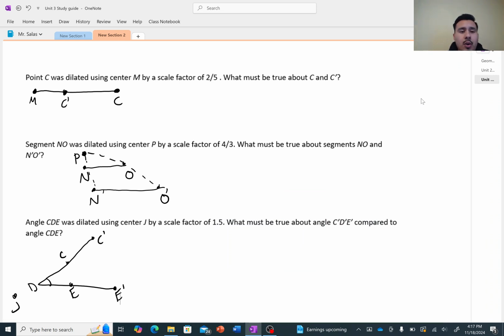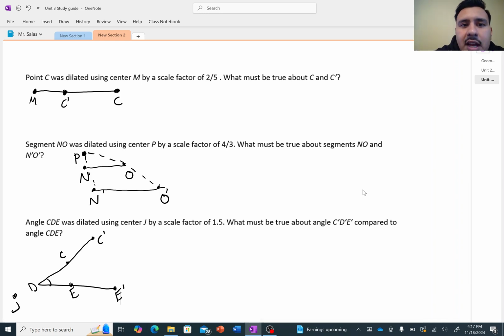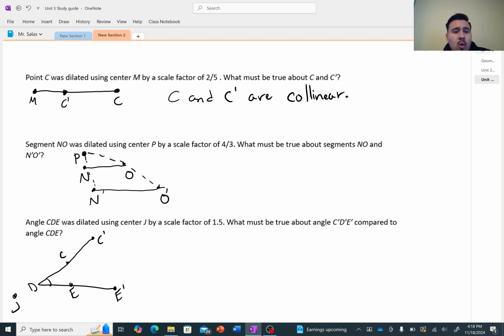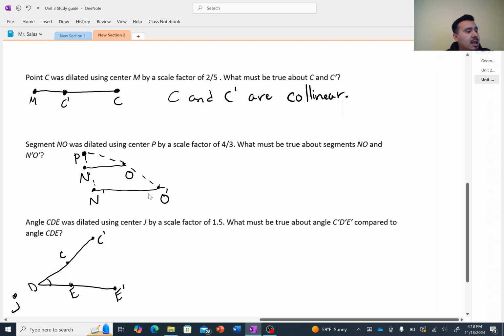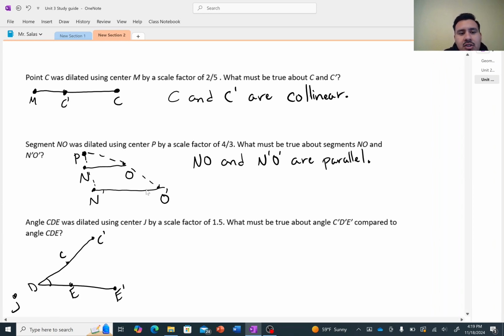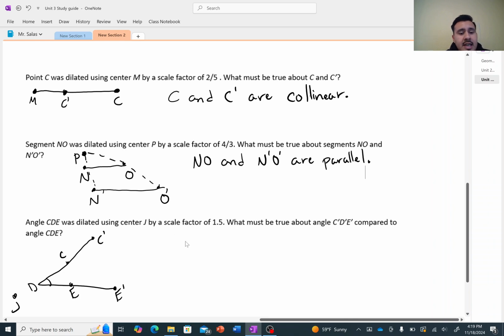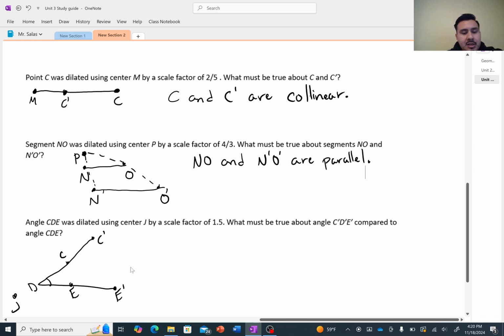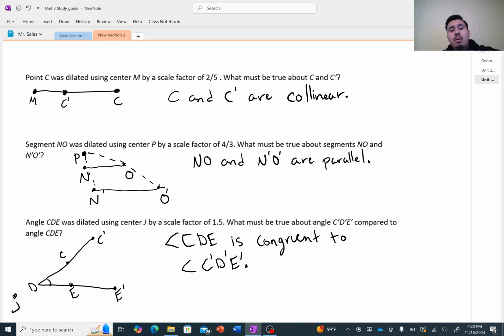SG U3 P5